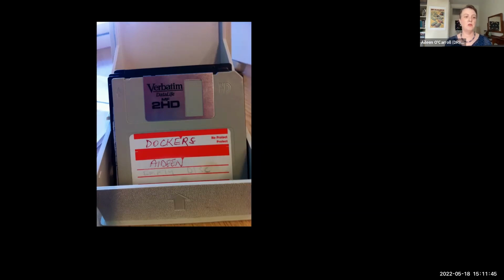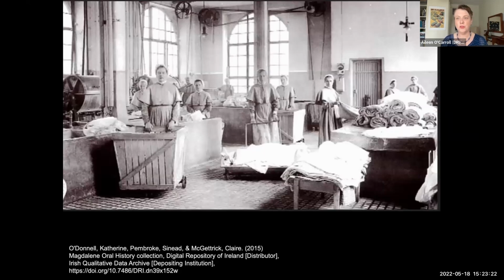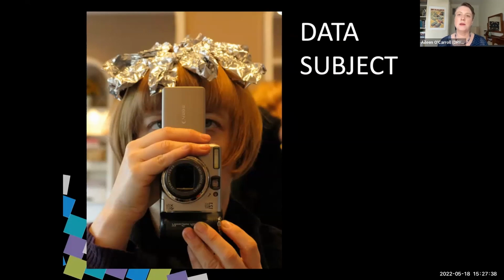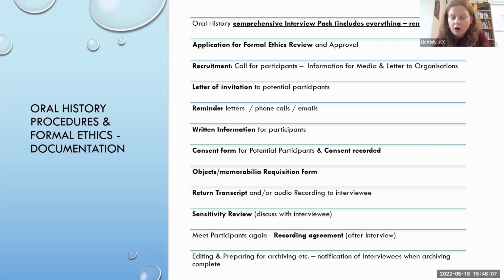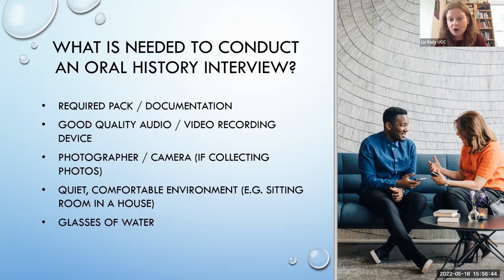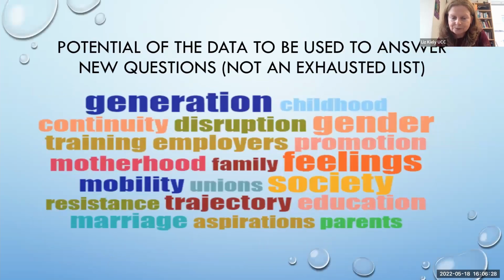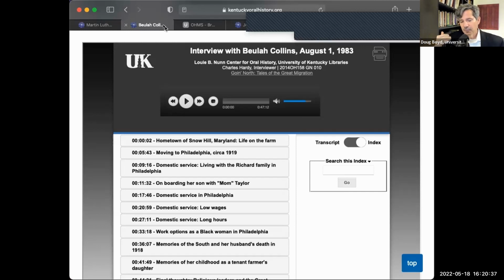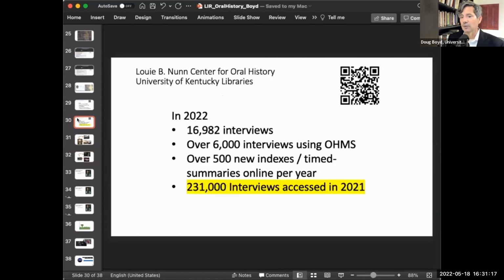Getting Started with Oral Histories Plenary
The LIR Committee’s mission is to keep librarians, academic librarians in particular, informed about technologies that affect their practice.

We believe that the transcription and coding of oral histories are increasingly relevant topics and so we designed this online Plenary to equip academic librarians, and a broader audience of digital archivists, data stewards, researchers, and historians, with the knowledge and information necessary to begin to plan an oral history project.

The Plenary covers the following key areas of planning an oral history project:

- Policy, legislation, and consent forms
- Research methods, interview techniques, and planning for digital preservation
- The use of innovative open source software to digitally index recorded interviews and synchronise text with audio and video

Speakers include:

- Dr Aileen O’Carroll, Policy Manager at the Digital Repository of Ireland
- Dr Elizabeth (Liz) Kiely, Senior Lecturer in Social Policy at University College Cork
- Doug Boyd, Director of the Louise B. Nunn Center for Oral History at the University of Kentucky